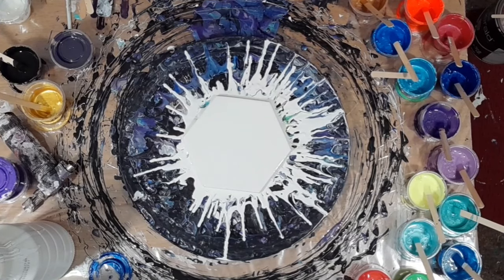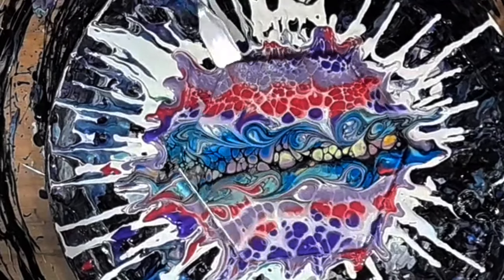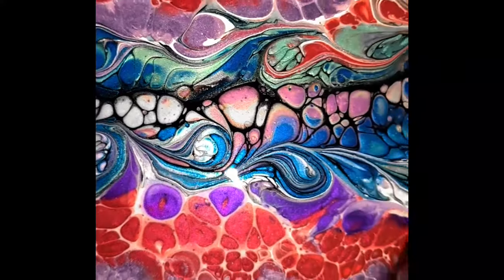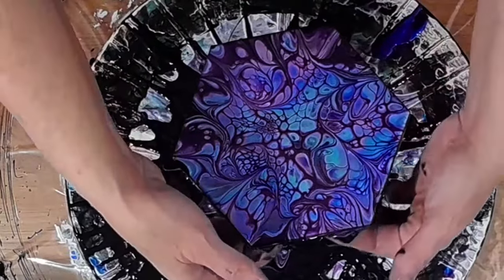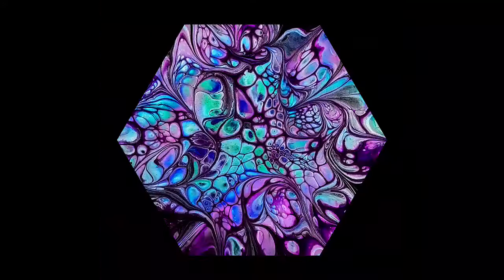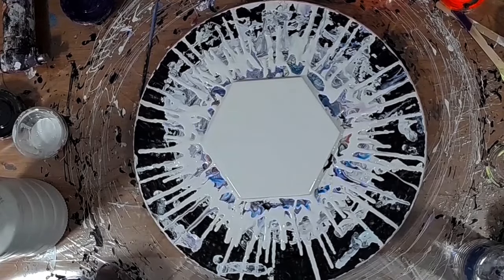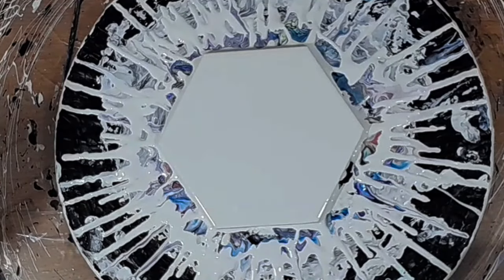244 Acrylic Painting Bloom & Swipe Coaster Fun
relaxing art therapy

In this acrylic paint pouring video I am just having some fun creating Bloom & Swipe Fluid Art Coasters. Colors are mentioned in the video. 🥰

Since I am still not monetized if you would like to make a donation for supplies so I can keep creating my paint pouring art and making these Fluid art tutorial videos it is much appreciated.  🥰

I  co admin an amazing fluid art/ Acrylic pouring/ mixed media Facebook Group with Darren Nixon ( Sweet Wombat) and Kaylene Symonds (Bubbles)Come join us!!  It is a group to share your art with nothing but positivity and encouragement.  You will love it here!!
Paint Pouring by Venom Fluid Art

I'm on Instagram as @kreationsbykristey. Install the app to follow my photos and videos.